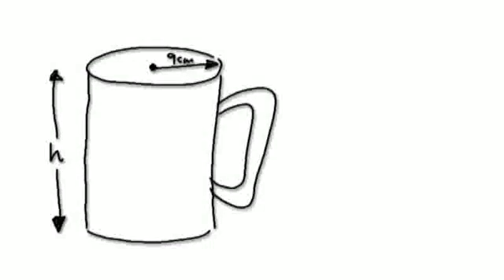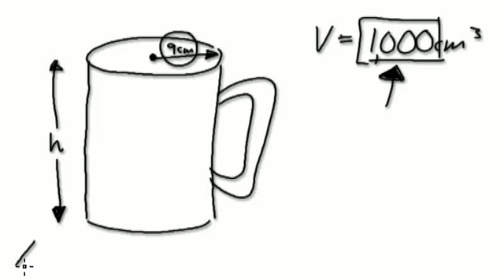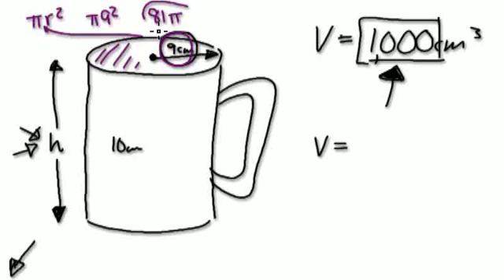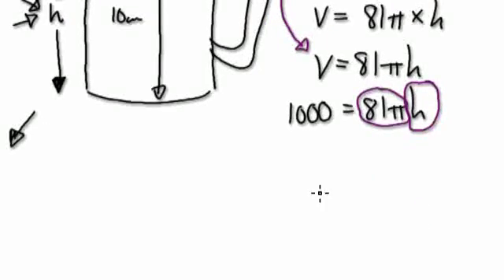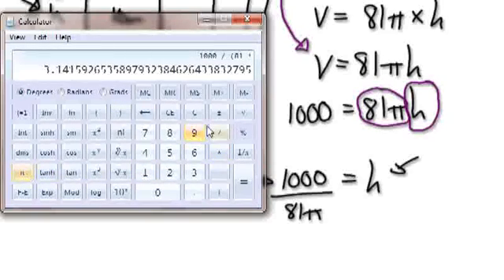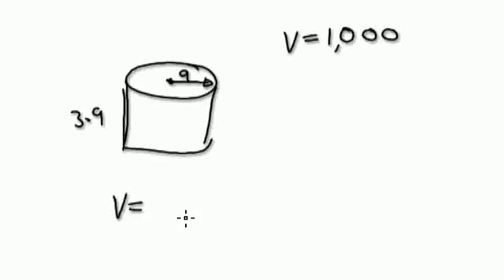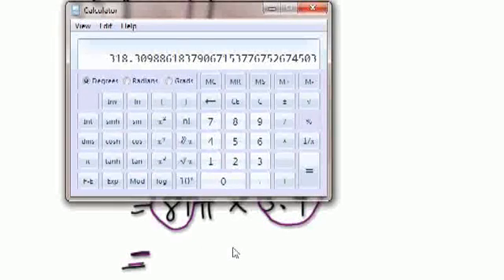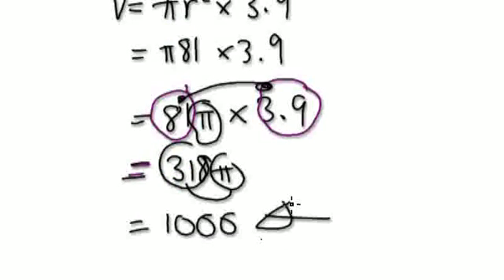Video 202 - Volume of a Cylinder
Video showing the volume of a cylinder.